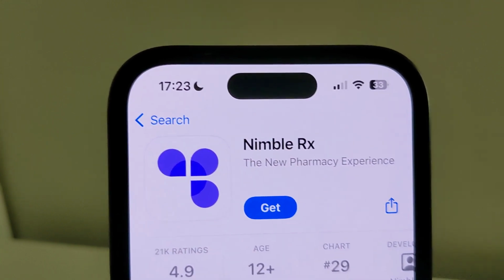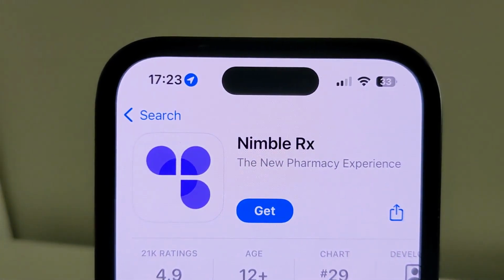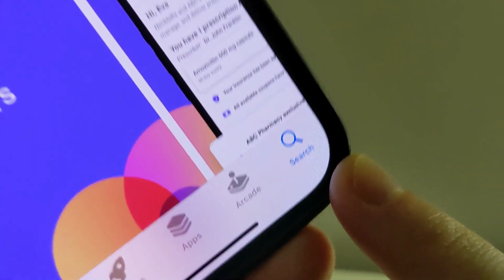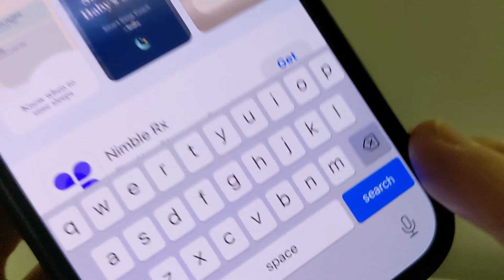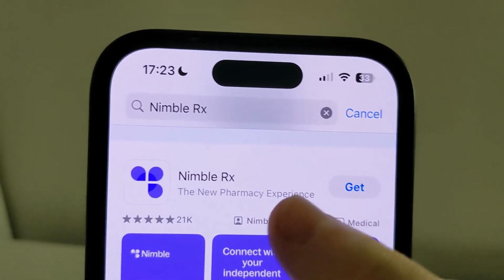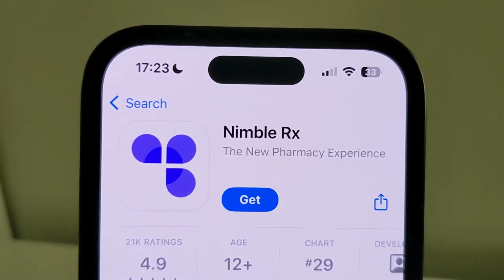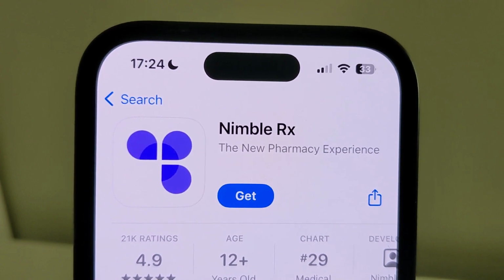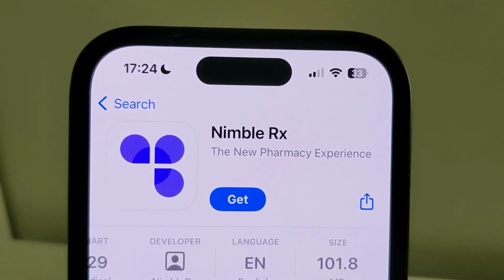How to Download Nimble Rx on iPhone iOS, App Store, Android, Play Market